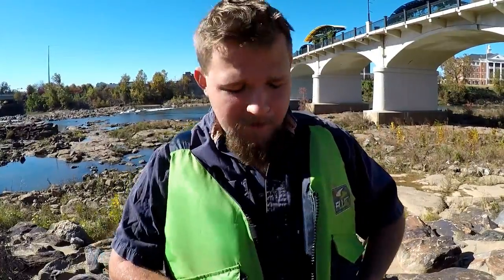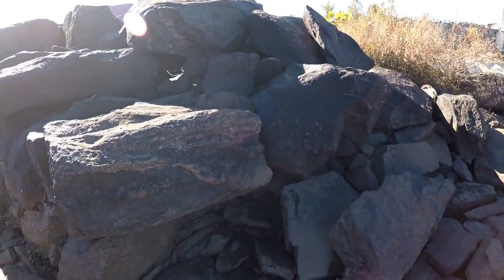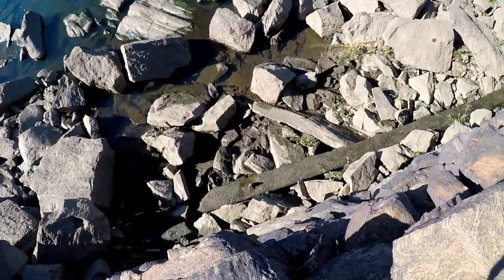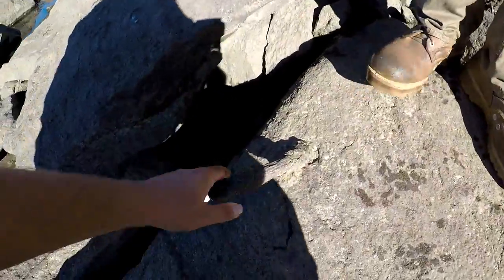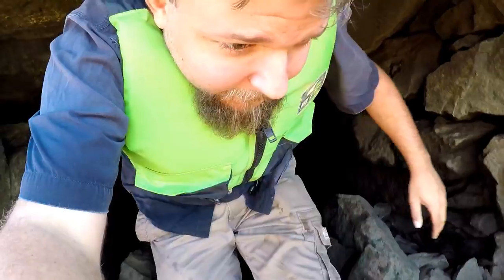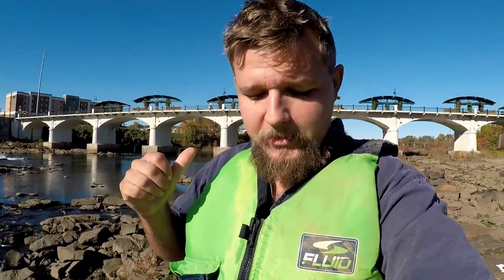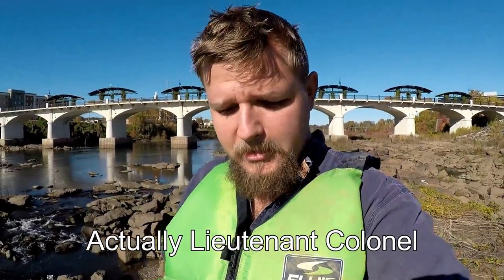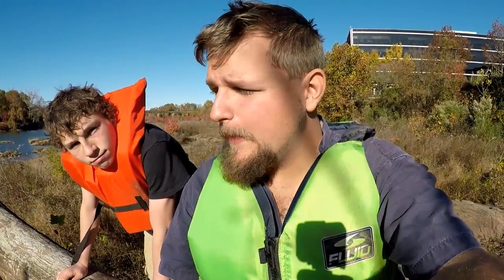Historic Dam, Last Battle of the Civil War, and some river treasure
Checking out an old dam in the river bed at the site of the last land battle of the Civil War.